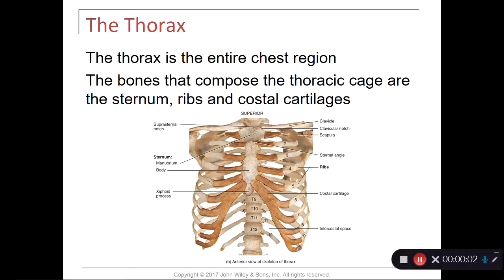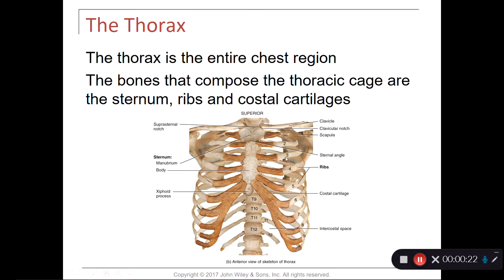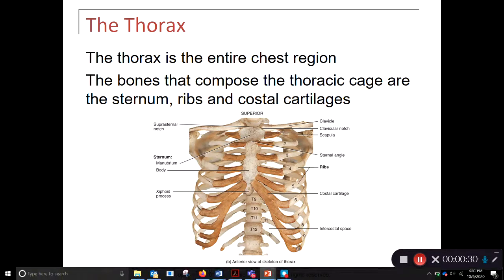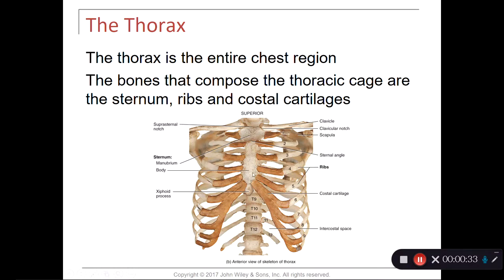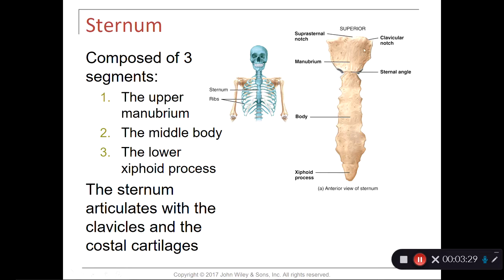Bones of the Thorax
Same as before, Thorax bones